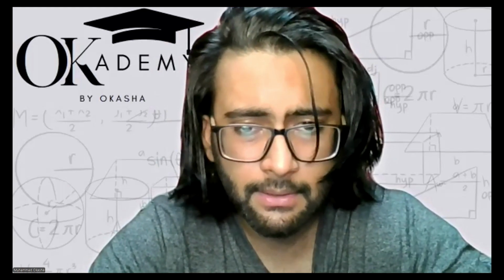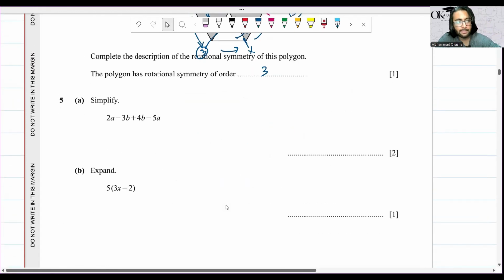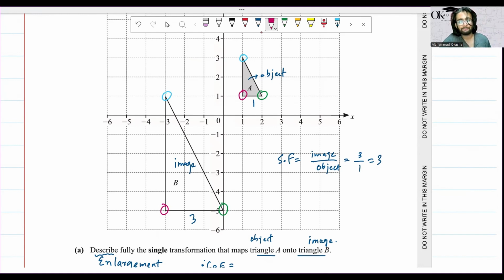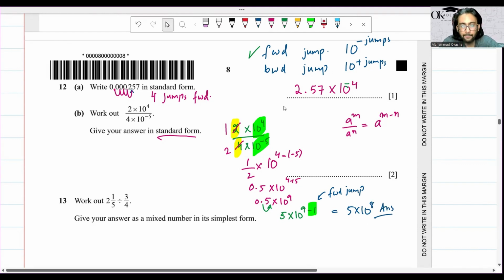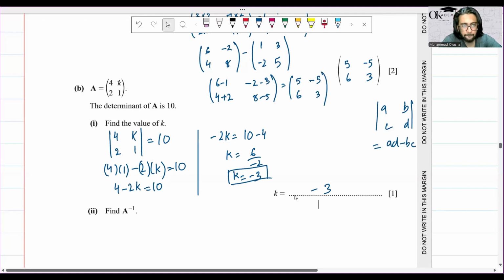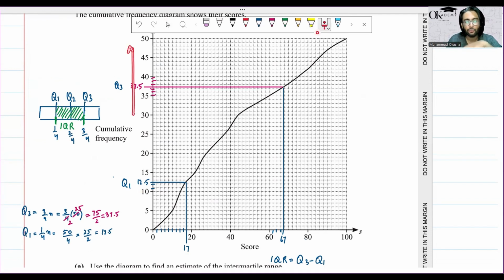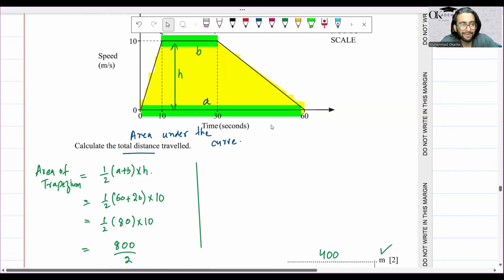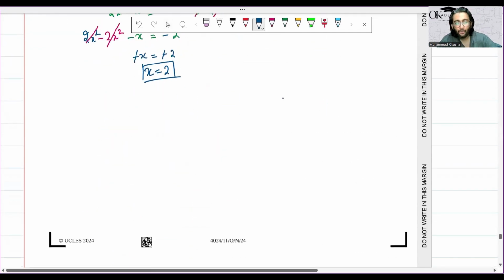O Level Maths Oct/Nov 2024 P11 - solved BACKWARDS!!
O Level Maths Oct/Nov 2024 P11 - Solved BACKWARDS!! | Complete Step-by-Step Solutions 🔥

Welcome to another in-depth walkthrough of the Cambridge O Level Mathematics (Syllabus D - 4024) past paper! In this video, we solve the October/November 2024 Paper 11 — but with a twist: we go BACKWARDS, helping you understand exam techniques from a fresh perspective. 🧠✅

🔍 What’s Inside:

Complete O Level Maths 4024 Paper 1 solutions

Clear explanations, shortcuts, and exam tips

💡 Whether you're self-studying or reviewing for your next mock exam, this video will boost your confidence and improve your problem-solving strategy.